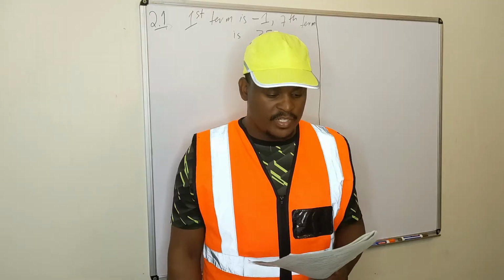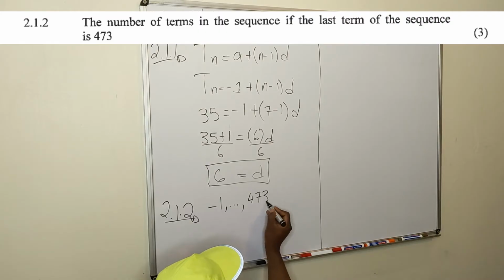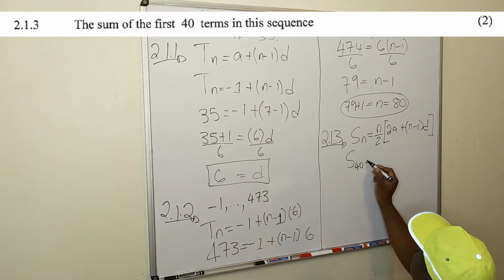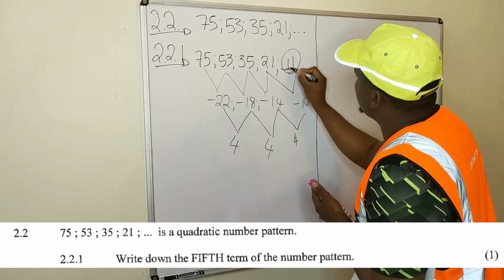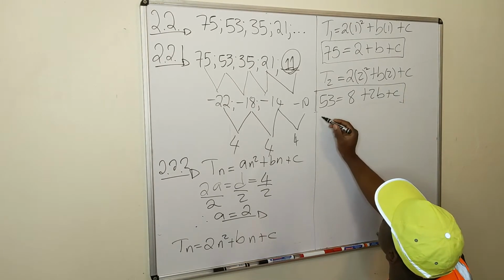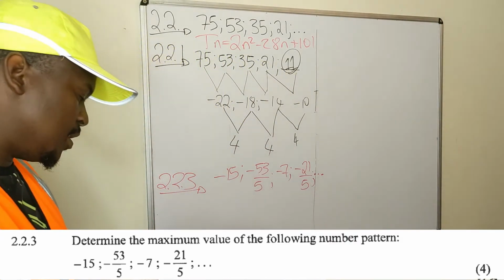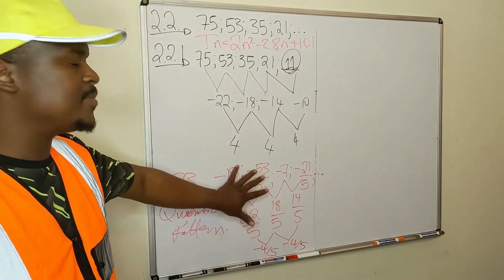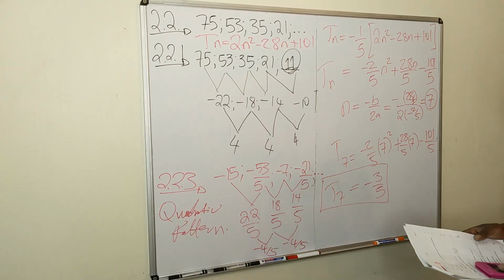B | MAY - JUNE 2022 GRADE 12 MATHEMATICS P1 - Arithmetic & Geometric Sequences: QUESTION 2 | PAPER 1